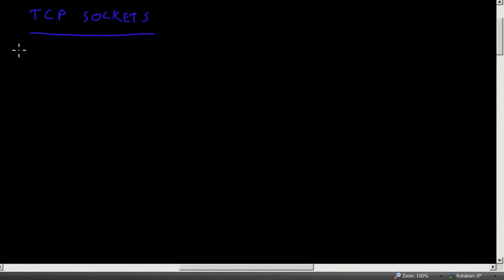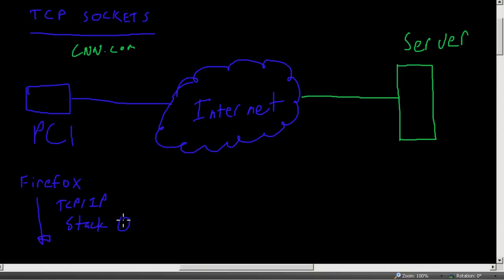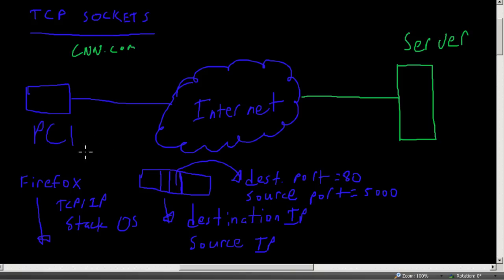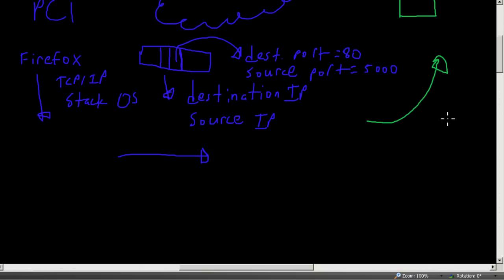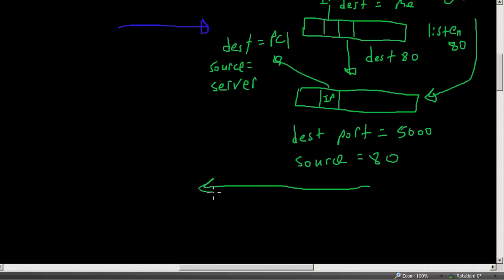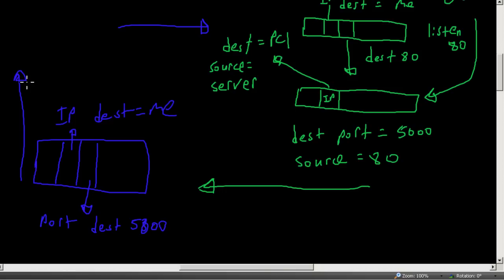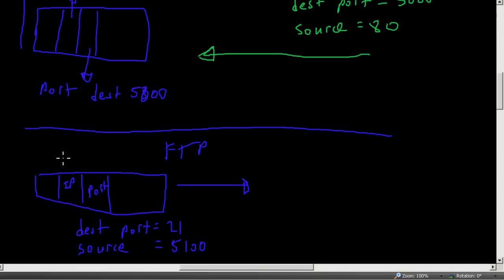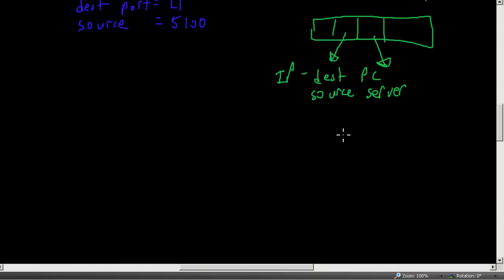RouterGods - TCP sockets theory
How TCP sockets are formed and why they are important

Humphrey Cheung
Southern California RouterGods Meetup Group